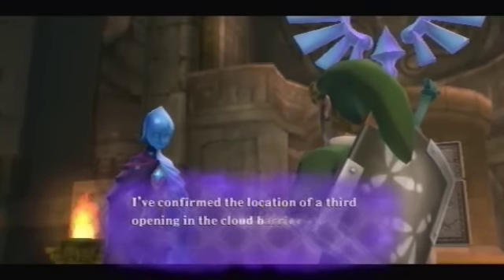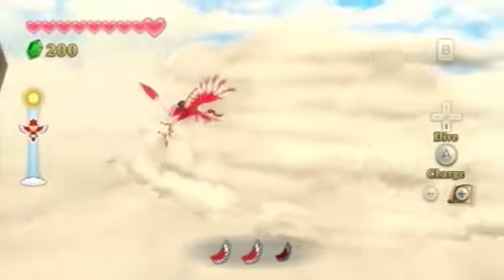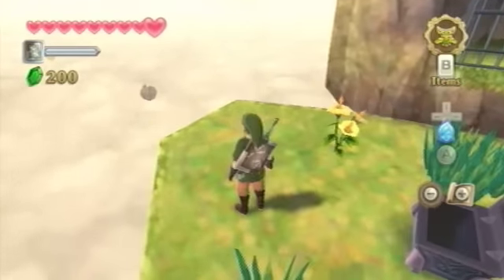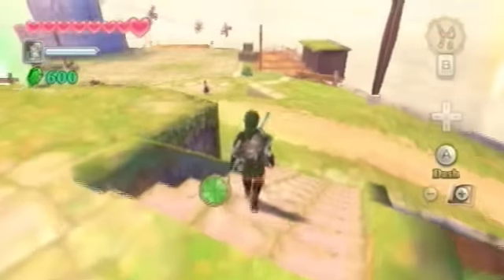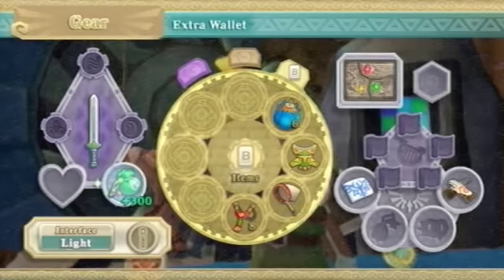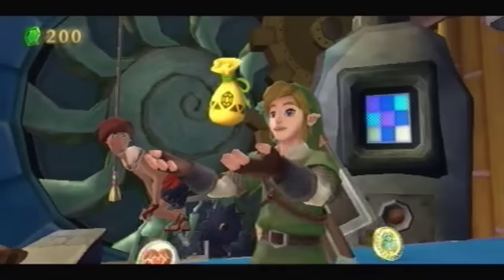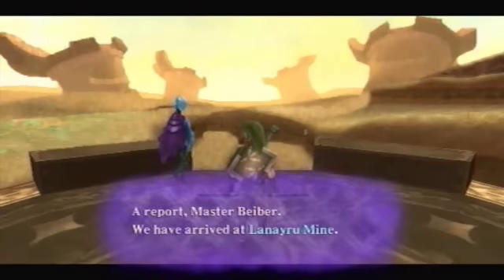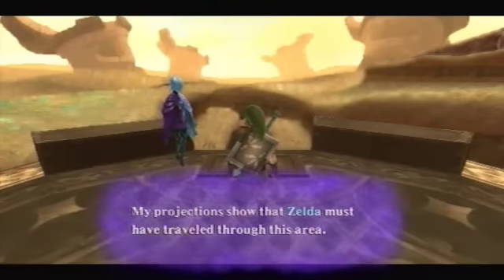Let's Play Play LoZ: Skyward Sword Part 19 (The Crimson Furry!)